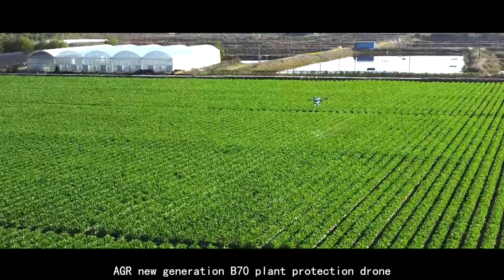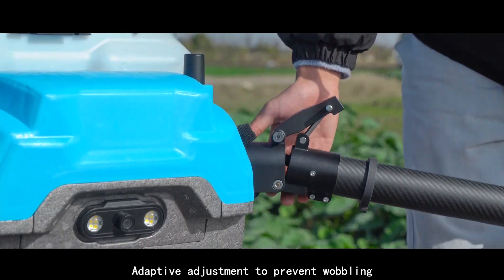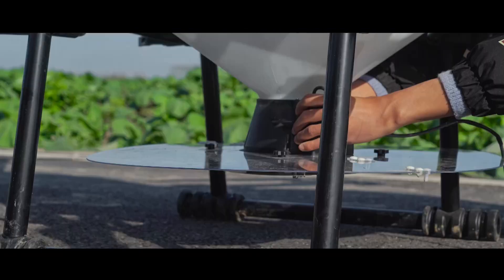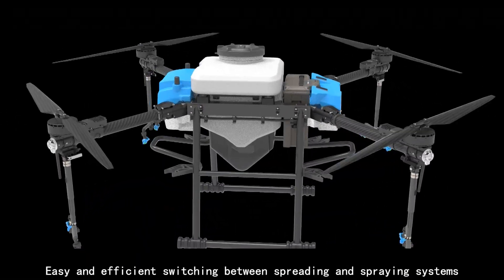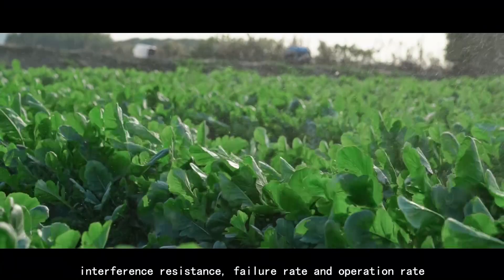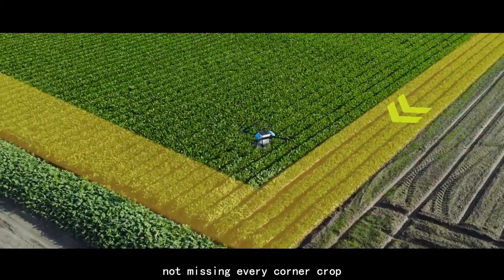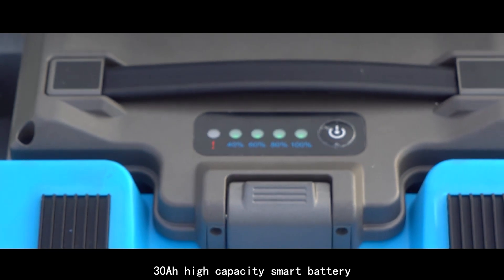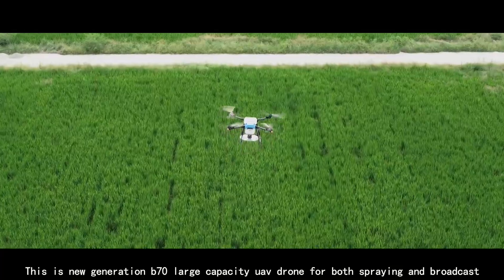This is B70 which has 70liter tank capacity agricultural drone for spreading and spraying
AGR Intelligent is a leading manufacturer of agricultural sprayer drones that are exported to over 90 countries worldwide. With a focus on innovation and quality, AGR has secured numerous patents and certifications enabling it to sell its products in key markets like the EU and United States. The company's sprayer drones utilize advanced GPS and sensor technology to autonomously apply fertilizers, pesticides, and other agricultural chemicals with precision across fields and crops. This improves efficiency and reduces environmental impacts compared to traditional spraying methods. AGR Intelligent has built a reputation for its rugged, customizable drone platforms that integrate seamlessly with modern farm management systems. The company is headquartered in [Hangzhou China] and has additional manufacturing facilities in [Huzhou China]. With strong sales growth in recent years, AGR Intelligent is poised to continue expanding globally as a top provider of agtech solutions.